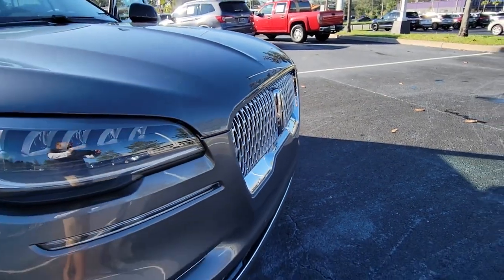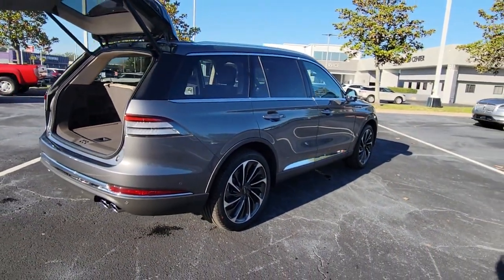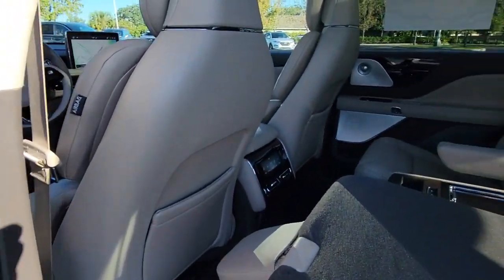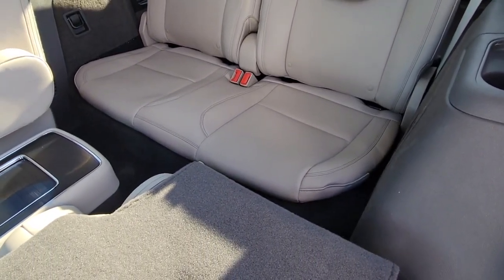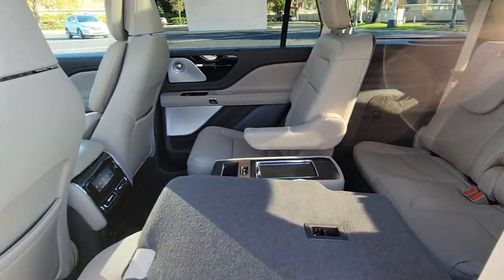2023 Lincoln Aviator Winter Park, Longwood, Kissimmee, Windermere, Orlando, FL GL10365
Asher Gray Metallic Clearcoat New 2023 Lincoln Aviator Reserve available in Orlando, Florida at Central Florida Lincoln. Servicing the Winter Park, Longwood, Kissimmee, Windermere, FL area.

Gray 2023 Lincoln Aviator Reserve RWD 10-Speed Automatic 3.0L V6Recent Arrival! 18/26 City/Highway MPG
ENGINE: TWIN-TURBOCHARGED 3.0L V6  -inc: auto stop-start technology  (STD),Turbocharged,Rear Wheel Drive,Power Steering,ABS,4-Wheel Disc Brakes,Brake Assist,Aluminum Wheels,Tires - Front Performance,Tires - Rear Performance,Temporary Spare Tire,Sun/Moonroof,Generic Sun/Moonroof,Panoramic Roof,Heated Mirrors,Power Mirror(s),Integrated Turn Signal Mirrors,Power Folding Mirrors,Rear Defrost,Privacy Glass,Intermittent Wipers,Variable Speed Intermittent Wipers,Rain Sensing Wipers,Rear Spoiler,Remote Trunk Release,Power Liftgate,Power Door Locks,Daytime Running Lights,Automatic Headlights,LED Headlights,Automatic Highbeams,AM/FM Stereo,Navigation System,Premium Sound System,Satellite Radio,Rear Seat Audio Controls,HD Radio,Requires Subscription,MP3 Player,Steering Wheel Audio Controls,Auxiliary Audio Input,Satellite Radio,HD Radio,Requires Subscription,Bluetooth Connection,Bucket Seats,Rear Bucket Seats,Adjustable Steering Wheel,Trip Computer,Power Windows,WiFi Hotspot,3rd Row Seat,Leather Steering Wheel,Keyless Entry,Power Door Locks,Keyless Start,Keyless Entry,Power Door Locks,Remote Trunk Release,Hands-Free Liftgate,Universal Garage Door Opener,Cruise Control,A/C,Rear A/C,Climate Control,Multi-Zone A/C,A/C,Power Driver Seat,Power Passenger Seat,Leather Seats,Bucket Seats,Heated Front Seat(s),Driver Adjustable Lumbar,Passenger Adjustable Lumbar,Seat Memory,Auto-Dimming Rearview Mirror,Driver Vanity Mirror,Passenger Vanity Mirror,Driver Illuminated Vanity Mirror,Passenger Illuminated Visor Mirror,Floor Mats,Remote Engine Start,Keyless Start,Remote Engine Start,Mirror Memory,Navigation System,MP3 Player,Telematics,Smart Device Integration,Requires Subscription,Power Windows,Power Door Locks,Trip Computer,Mirror Memory,Security System,Immobilizer,Traction Control,Stability Control,Traction Control,Front Side Air Bag,Rear Parking Aid,Blind Spot Monitor,Cross-Traffic Alert,Lane Departure Warning,Lane Keeping Assist,Lane Departure Warning,Front Collision Mitigation,Driver Monitoring,Aerial View Display System,Tire Pressure Monitor,Driver Air Bag,Passenger Air Bag,Front Head Air Bag,Rear Head Air Bag,Passenger Air Bag Sensor,Knee Air Bag,Driver Restriction Features,Child Safety Locks,Back-Up Camera